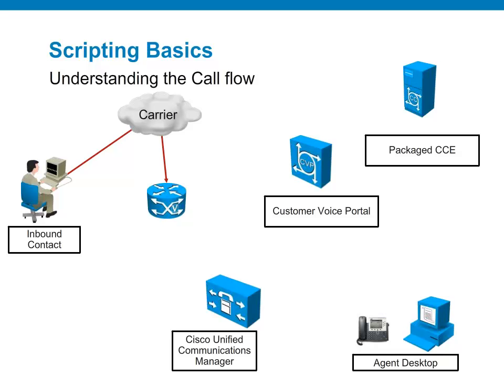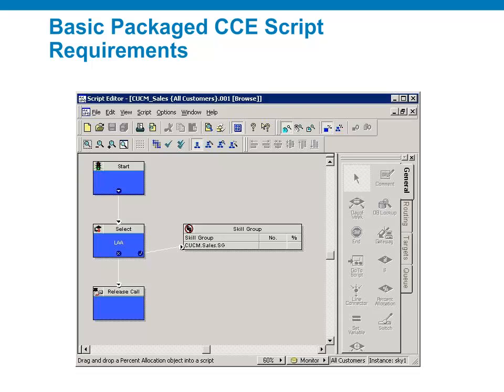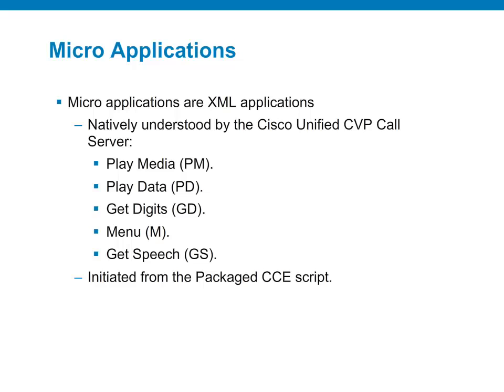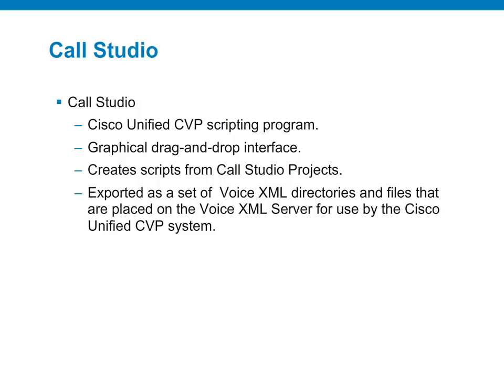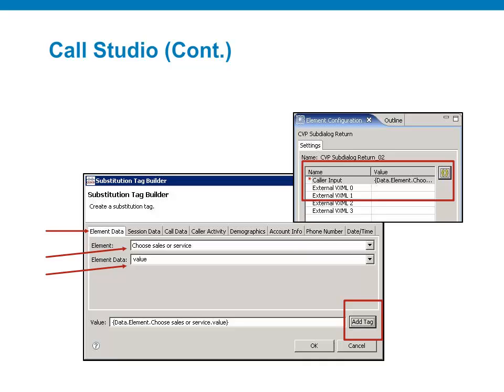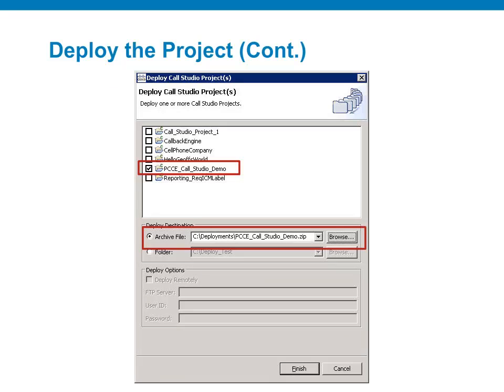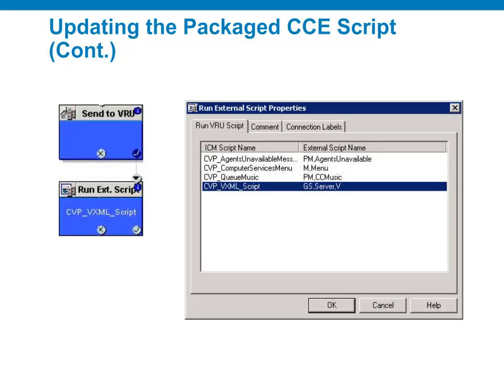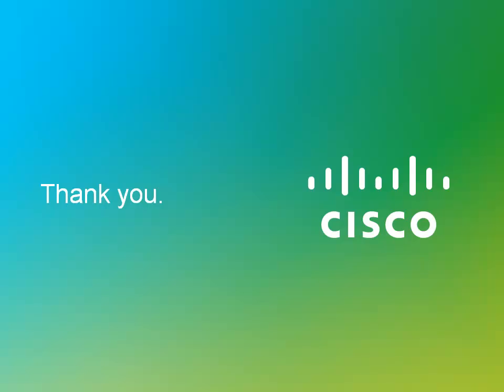Cisco Packaged CCE - VOD 4 - Scripting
This training video provides an overview of how to script in Cisco Packaged CCE using Script Editor and Call Studio.